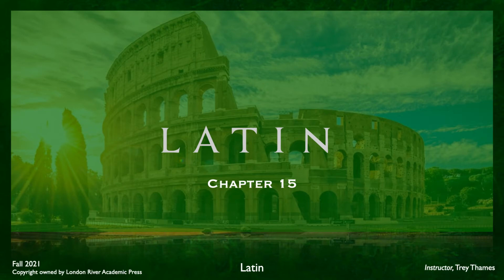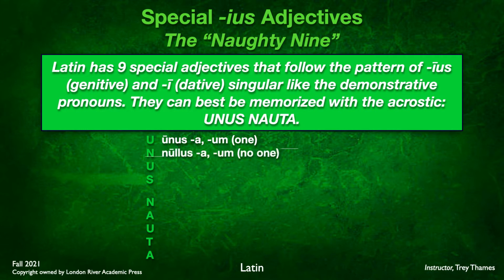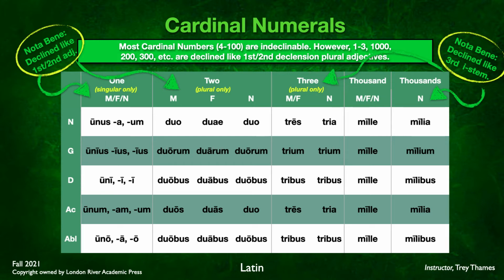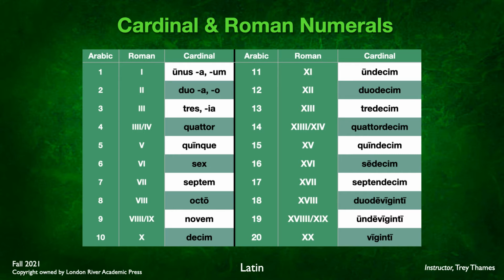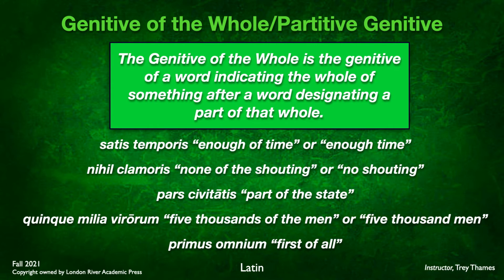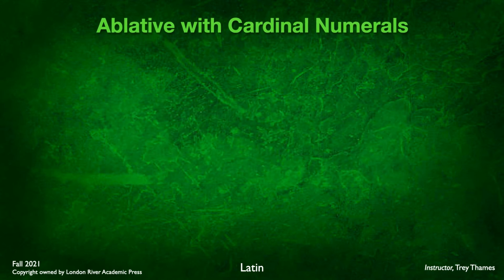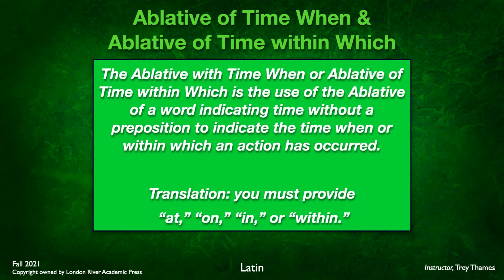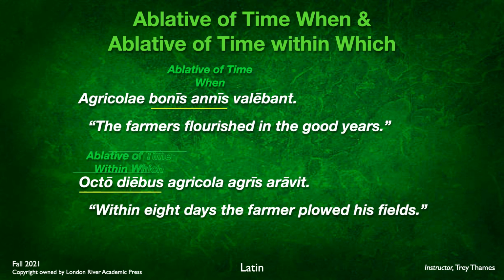Wheelock's Latin Chapter 15 2021 (updated)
* errors corrected on numbers chart for unus -a, -um and mille milia
* added "Naughty Nine" special -ius adjectives list
* Numbers (Ordinal & Cardinal)
* Genitive of the Whole/Partitive Genitive
* Ablative with Cardinal Numbers
* Ablative of Time When & Ablative of Time within Which